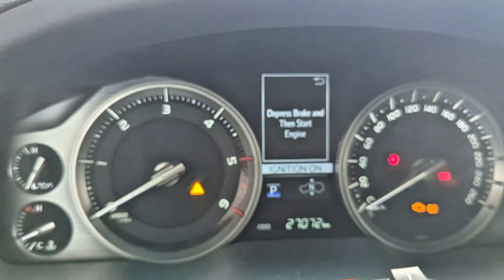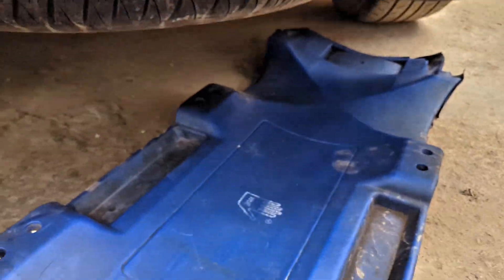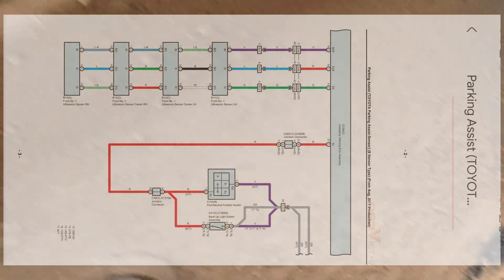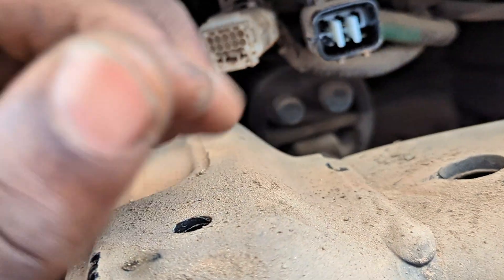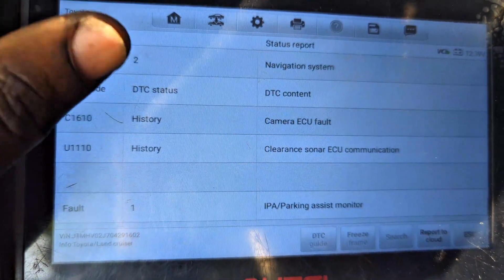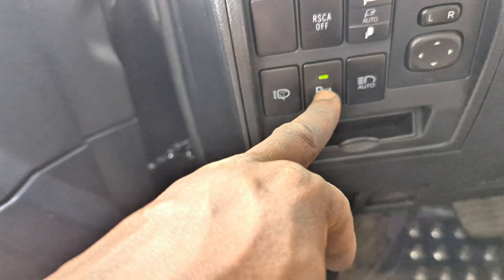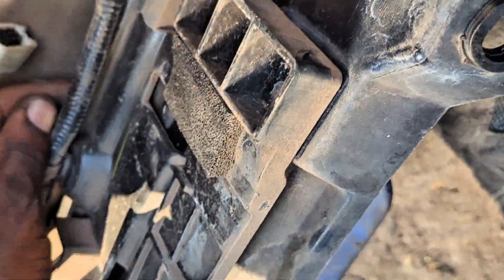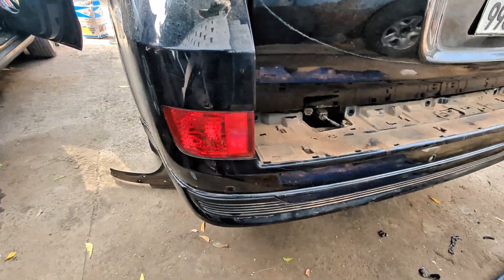Toyota Parking Assist Malfunction Diagnosis And Repair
Toyota's Parking Assist system, also known as Intelligent Parking Assist (IPA), is a innovative feature designed to make parking easier and more convenient. Here's how it works:

Key Features
1. *Automatic Parking*: The system uses sensors and cameras to guide the vehicle into a parking space, automatically controlling the steering wheel.
2. *Parking Space Detection*: The system detects suitable parking spaces and alerts the driver.
3. *Steering Control*: The system takes control of the steering wheel, maneuvering the vehicle into the parking space.
4. *Distance Control*: The system maintains a safe distance from surrounding objects.

1. *Activate the System*: The driver activates the Parking Assist system via a button.
2. *Select Parking Mode*: The driver selects the type of parking space (parallel, perpendicular, or angled).
3. *System Detection*: The system detects a suitable parking space and alerts the driver.
4. *Automatic Parking*: The system takes control of the steering wheel, guiding the vehicle into the parking space.

Benefits
1. *Reduced Parking Stress*: The system simplifies the parking process, reducing driver stress.
2. *Increased Safety*: The system helps prevent accidents caused by human error during parking.
3. *Improved Accuracy*: The system's sensors and cameras ensure accurate parking maneuvers.

Availability
Toyota's Parking Assist system is available on various Toyota models, including:

- Toyota Prius
- Toyota Camry
- Toyota Corolla
- Toyota RAV4
- Toyota Highlander
-land Cruisers and more

Please note that the availability of this feature may vary depending on the region, model year, and trim level.